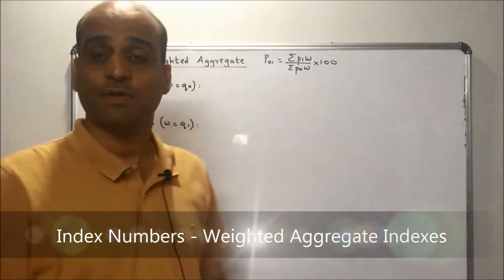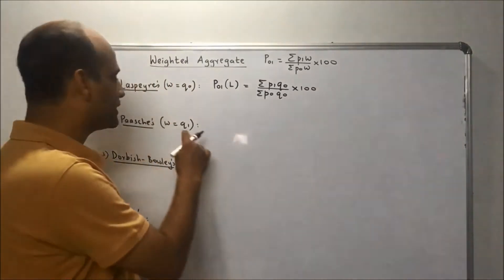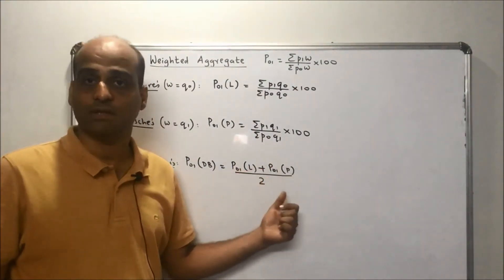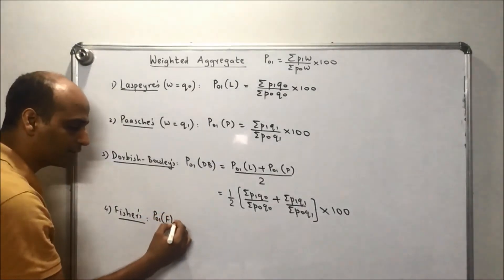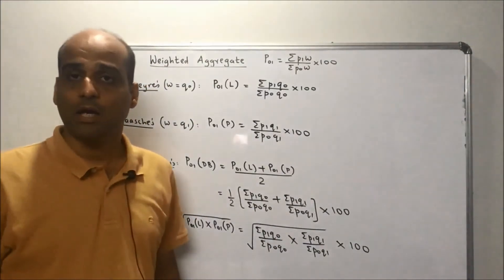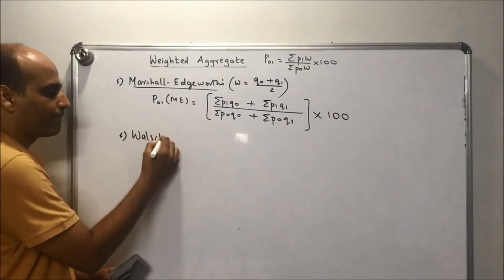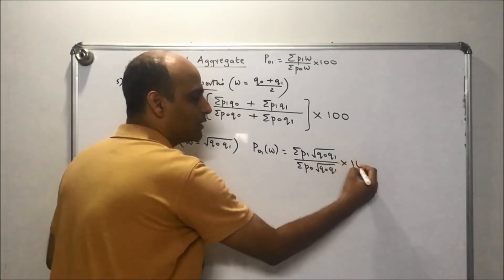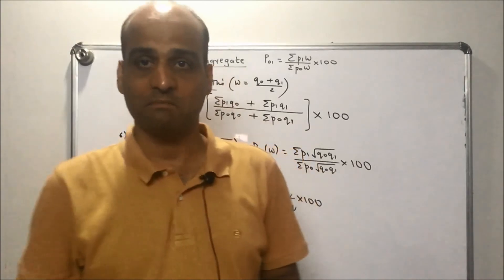Index Numbers- Part 3 - Weighted Aggregate Method - Statistics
Index Numbers Part 3 Weighted Aggregate Method Knowledge Platter Entrance Exam Mathematics College Exam Mathematics